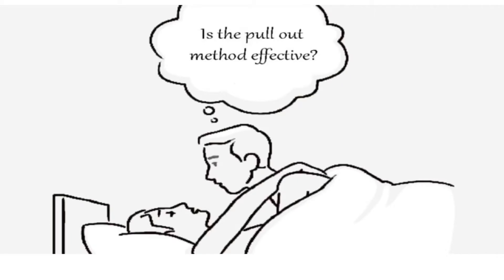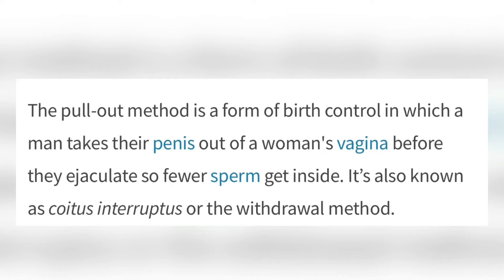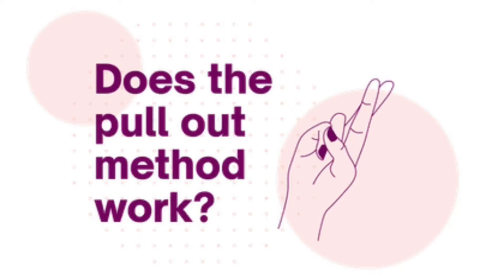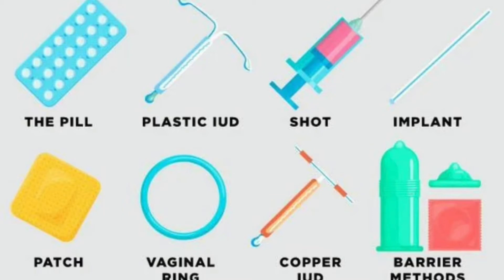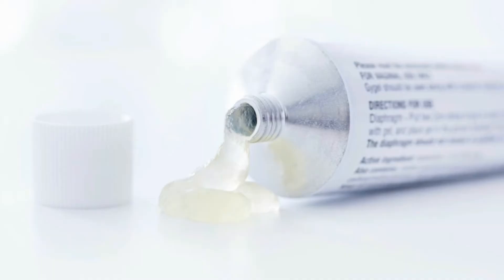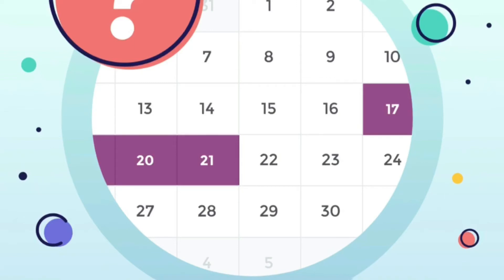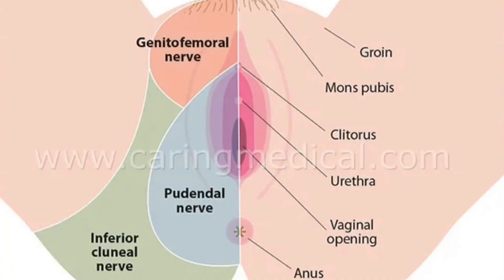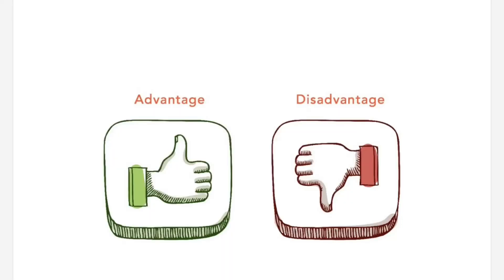Does Pulling out works? D&N Medical Series